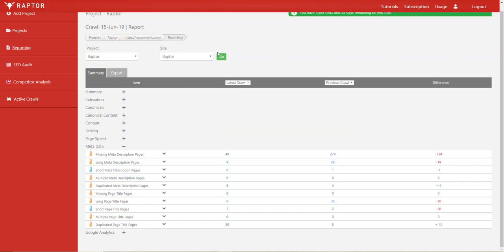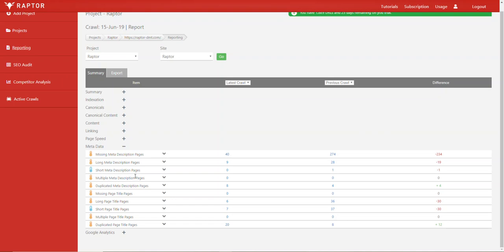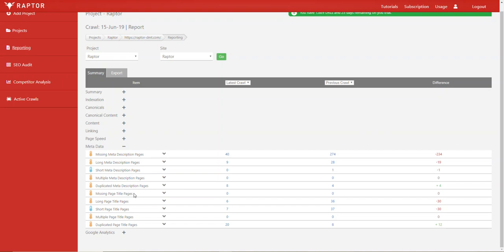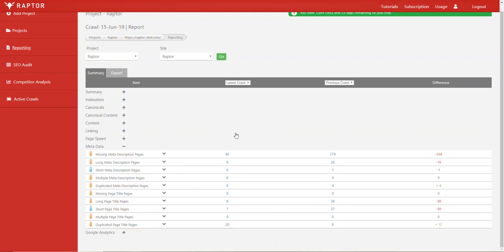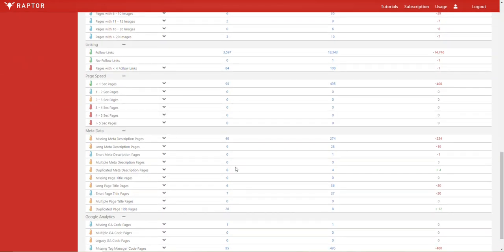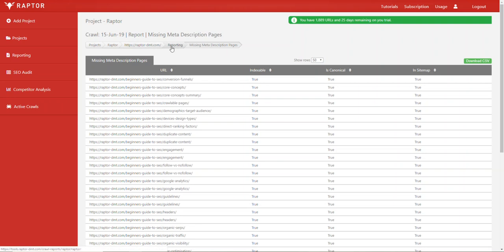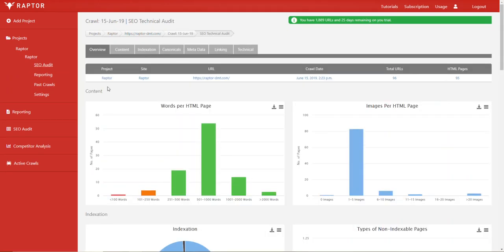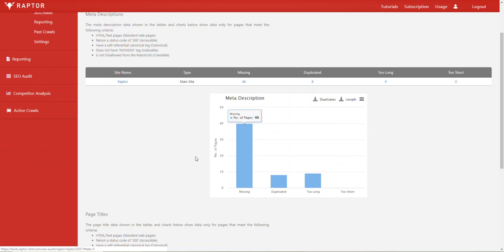Meta Data Summary Data - Raptor SEO Data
In this video we look at Meta Data, specifically we dive into Meta Descriptions and their impact on your SEO. We also look at some of the best practices around Meta Descriptions from an SEO perspective.

Meta descriptions are an indirect ranking factor, but a very strong one, having a massive influence over CTR (Click Through Rate).

This video is part of a series of videos on Meta Data & SEO.